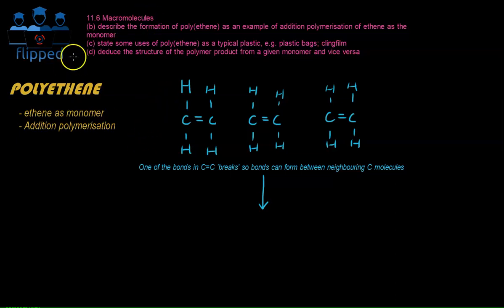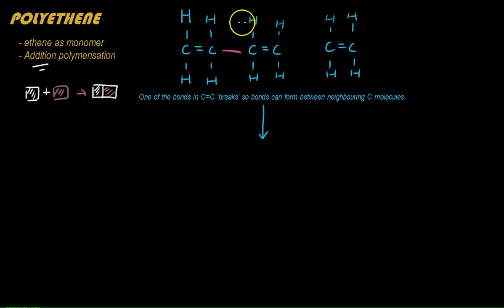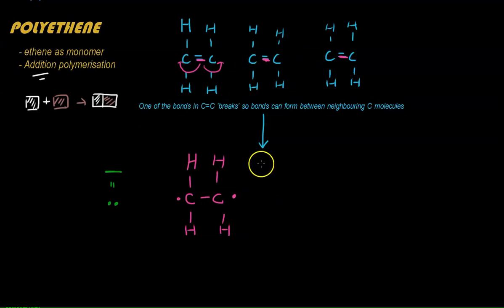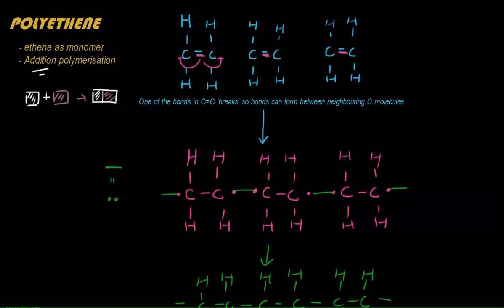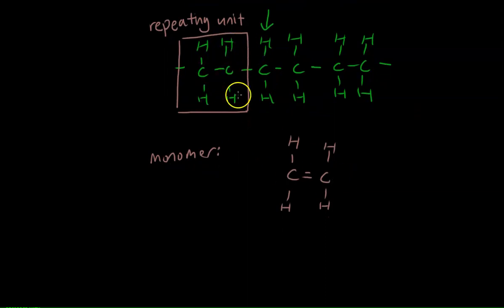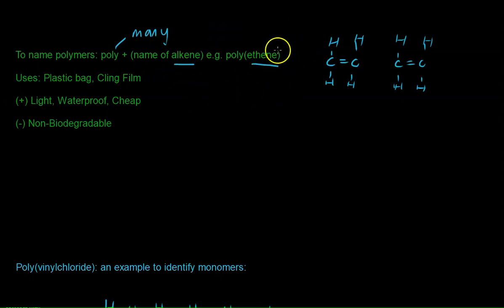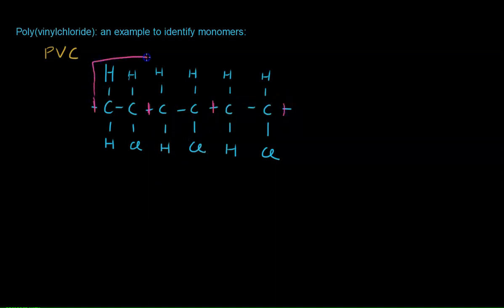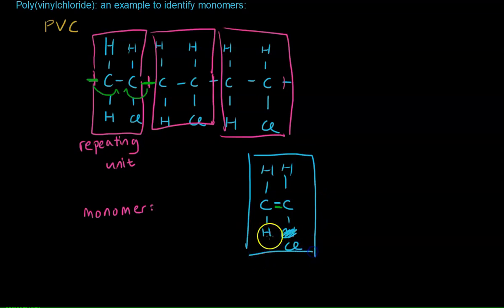'O' Level Chemistry - Poly(Ethene) & Identifying Monomers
We will:

(b) describe the formation of poly(ethene) as an example of addition polymerisation of ethene as the monomer
(c) state some uses of poly(ethene) as a typical plastic, e.g. plastic bags; clingfilm
(d) deduce the structure of the polymer product from a given monomer and vice versa